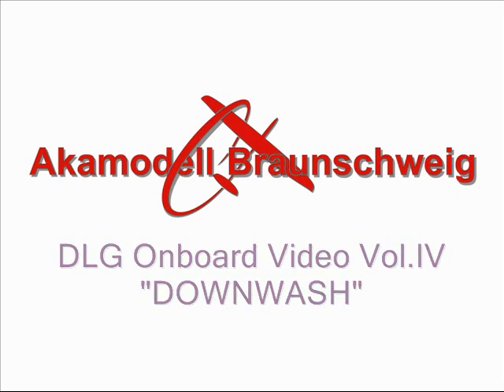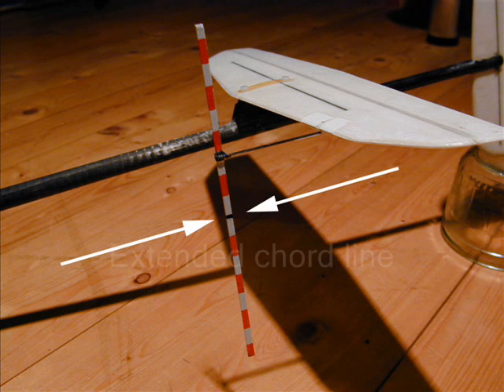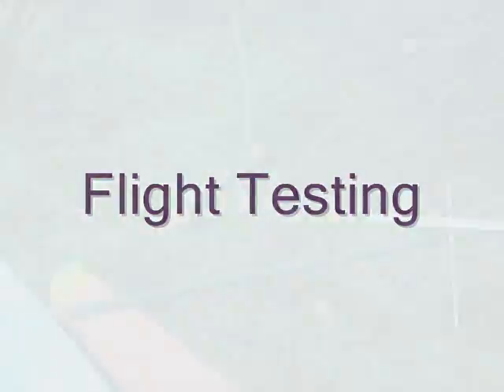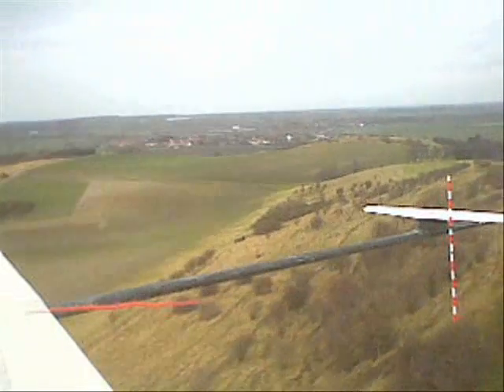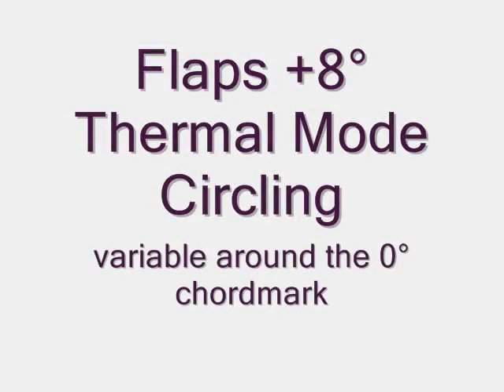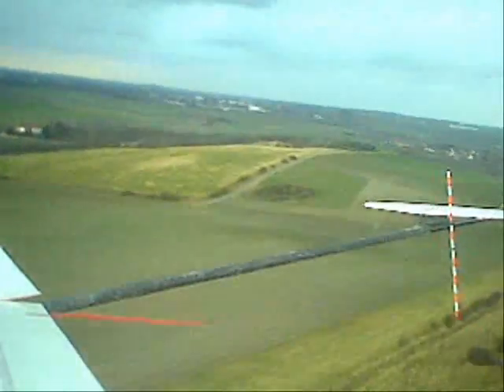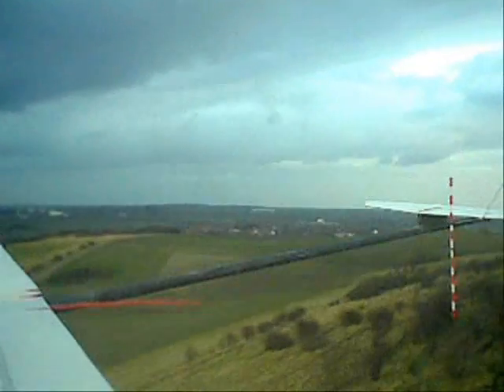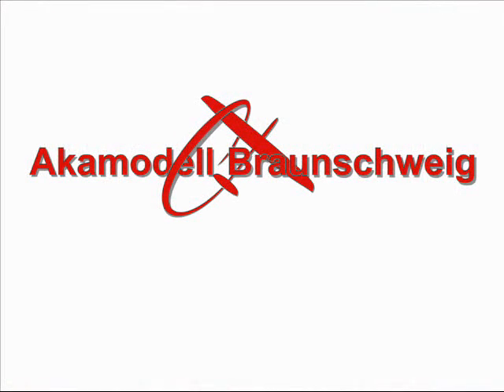DLG onboard camera vol.4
The issue whether to mount the elevator on top or below the tailboom of a DLG has been discussed a lot. This video takes a practical approach to this problem and concludes that on to is best.
It is known to the author that the thread is not mass-less, and that the drag of its end stretches the frontmost part. This has been taken into account by selecting a lightweight yarn that also tapers toward the end.
The inaccuracies are within those of the method. We're not talking millimeters here, anyway.